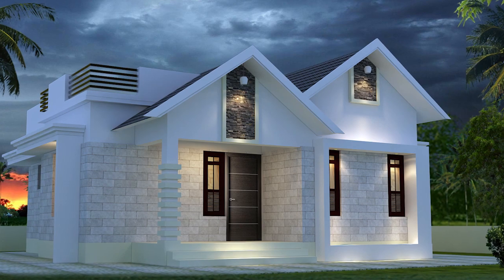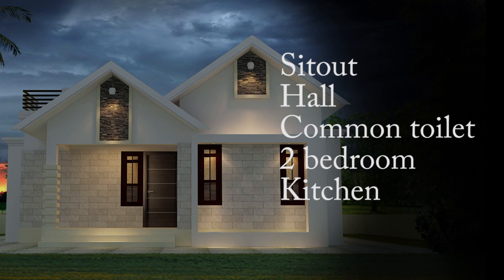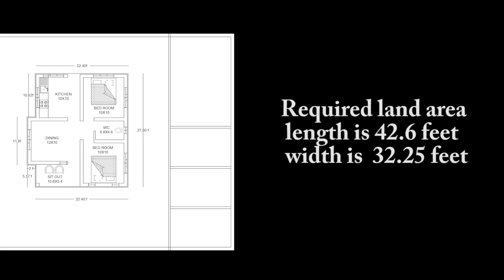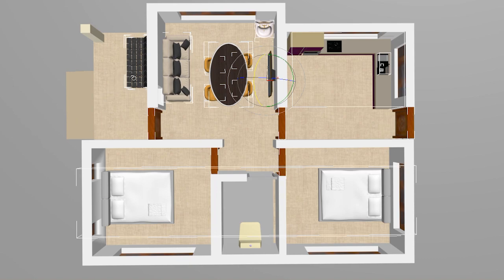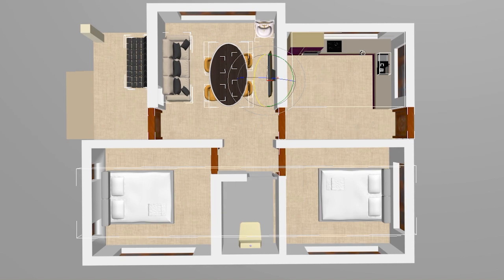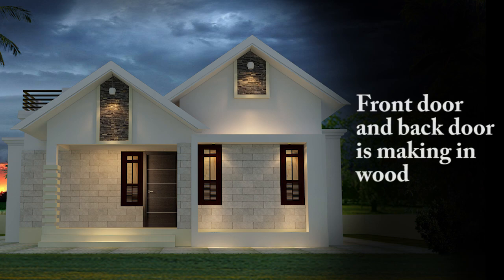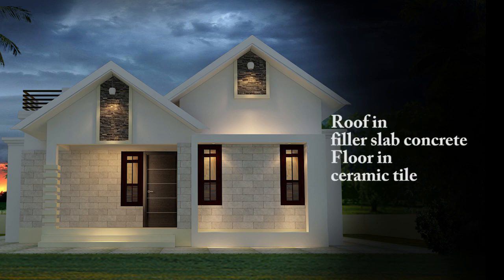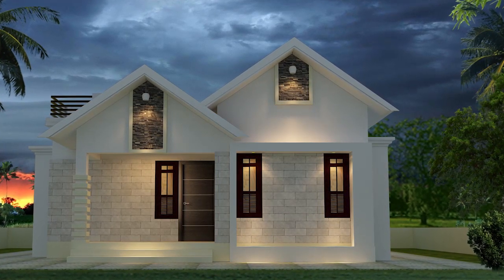Low budget small home estimated for 8 lakh with free house plan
Today we are checking how we can built a Low budget small home estimated for 8 lakh with free house plan. Before we constructing a budget home , we think about a plan , that must be budget friendly plan and include all necessary requirements

In this plan we included sit out, hall, common toilet, 2 bedroom and kitchen. Total square feet is 650.
The built up area length 27.8 feet and  width is 22.4 feet.  Required land area length is 42.6 feet and width is 32.25 feet.
First on the front area we see an open sit out, Next we moving to the hall, here the space for sofa set and dining table is available. Also the washing area provided near to the common toilet
On first bedroom we see the space for double cote, reading area and  wardrobe. In second bedroom , we see almost same space as previous one.
In kitchen the space for a fire place and a washing base is available
How we can make this home for a budget price
Making the foundation in 1.5 height feet and basement in 1.5 height feet
Front door and back door has done in wood , bedrooms door and toilet door made with fiber doors. Widows making as single panel or two panel at 120 cm height
The walls making in concrete bricks and paint well, this will reduce the cost of plastering
And roof is doing filler slab concrete and flooring is doing on ceramic tile
Only use necessary electrical point  and do the necessary plumbing work this also reduce the cost
If you looking for a small and budget home you can prefer this beautiful home . We are providing the download link of plan in video description.